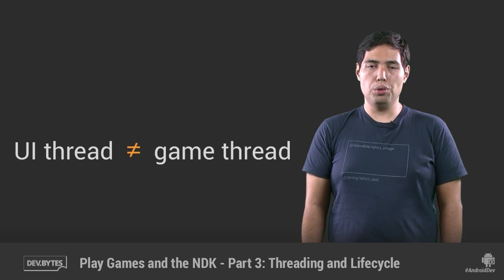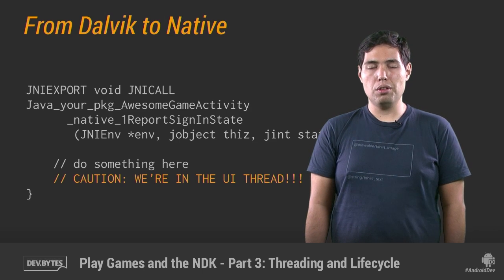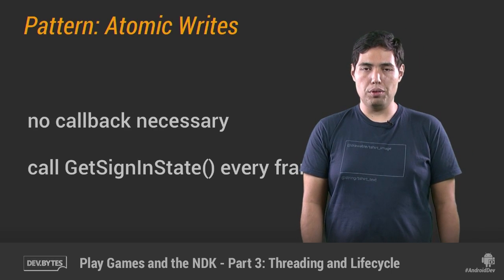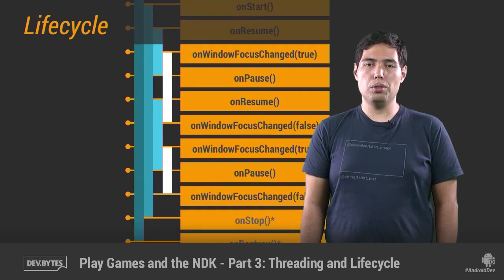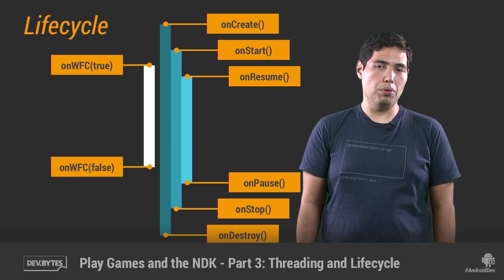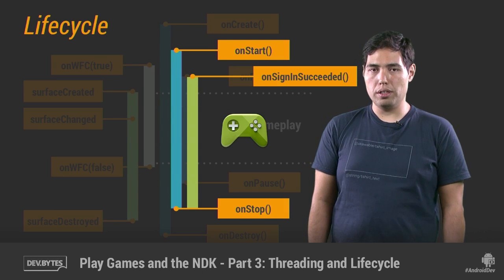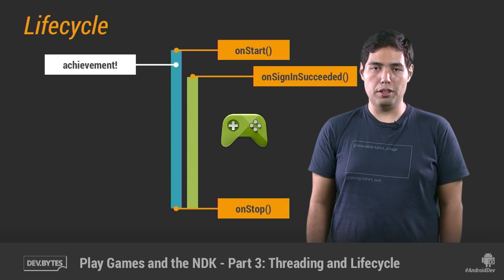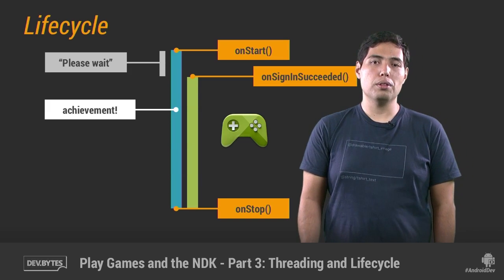DevBytes: Play Games and the NDK - Part 3: Threading and Lifecycle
Some tips and tricks to implement threading and lifecycle management correctly in a native game when integrating the Play Games API.